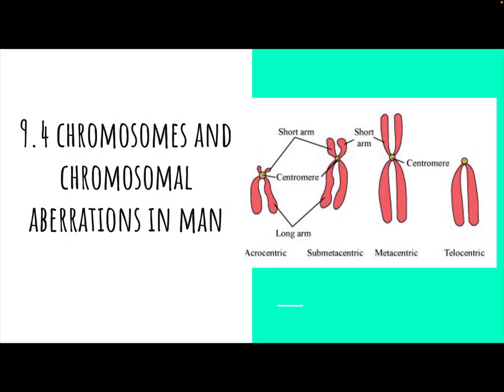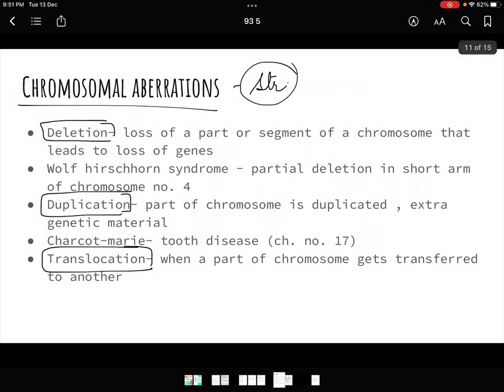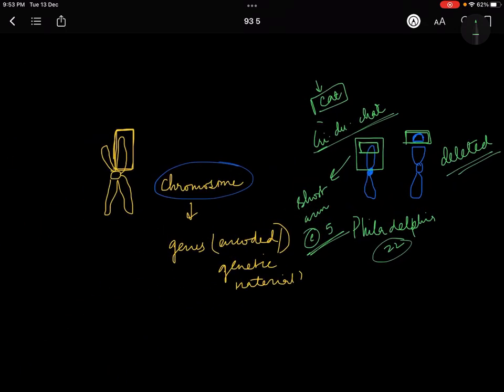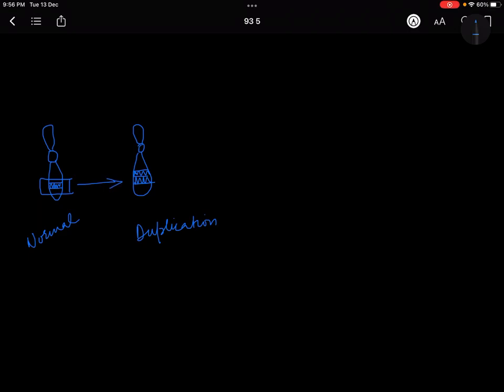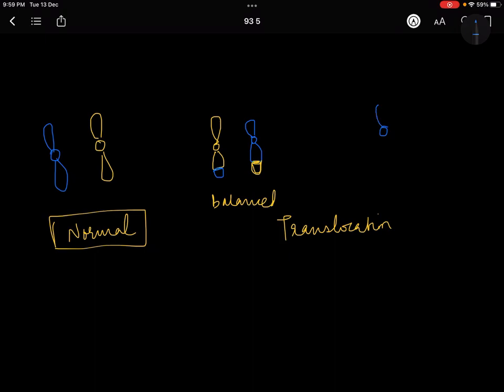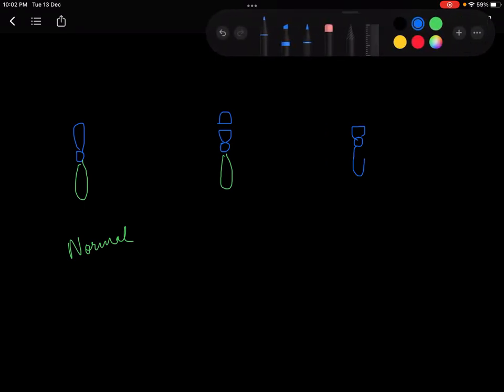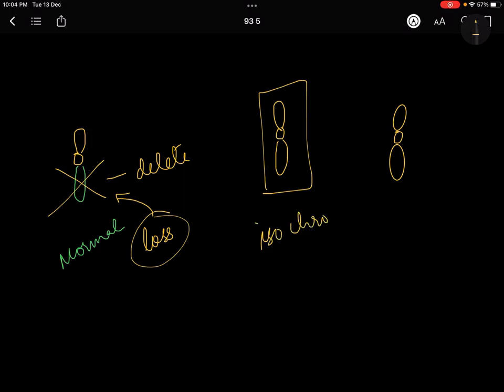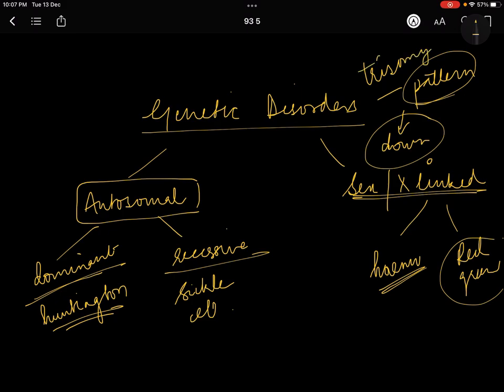Anthropology Day 100 | 9.4 Chromosomal aberrations in man | Genetics